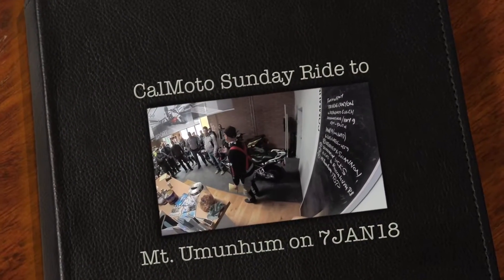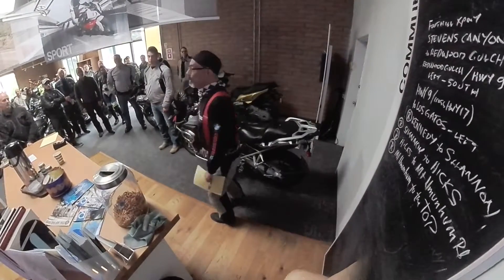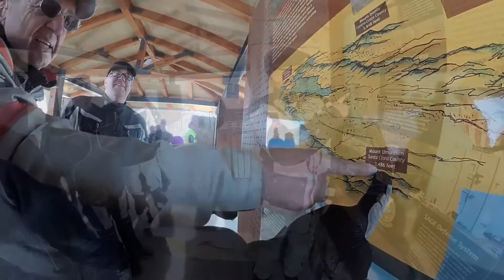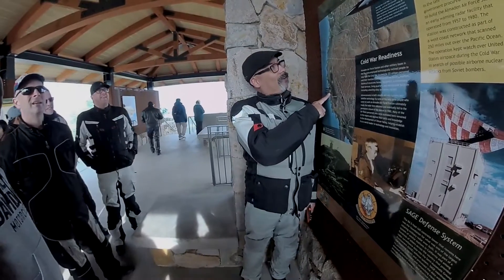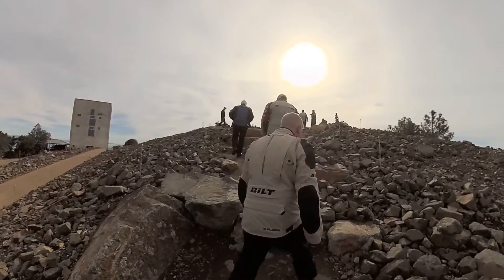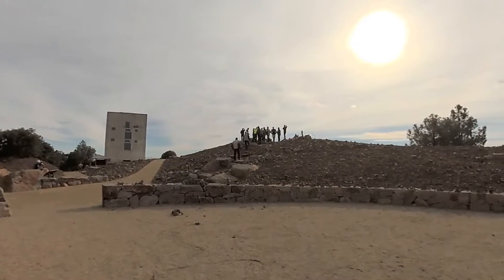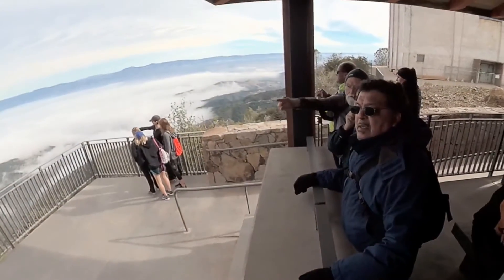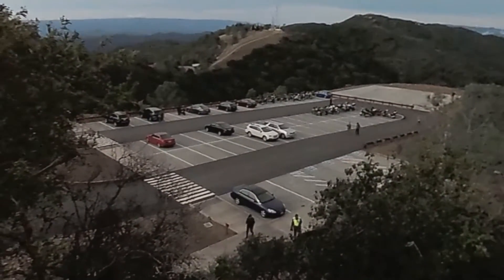CalMoto Sunday Ride to Mt. Umunhum on January 7, 2018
CalMoto, a BMW Motorcycle dealer located in Mountain View, CA had a "shop ride" to Mount Umunhum on January 7, 2018. There used to be an U.S. Air Force radar facility there, now just a big concrete box with lots of interesting scenery all around.